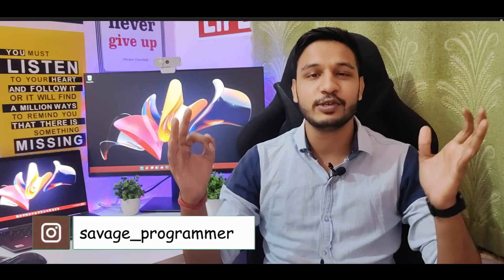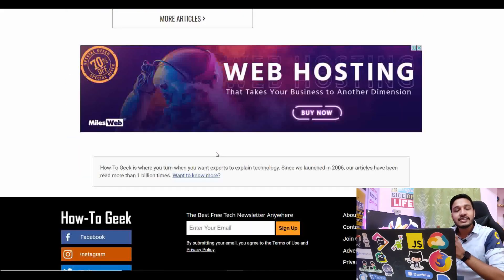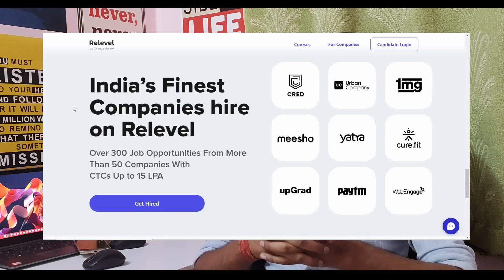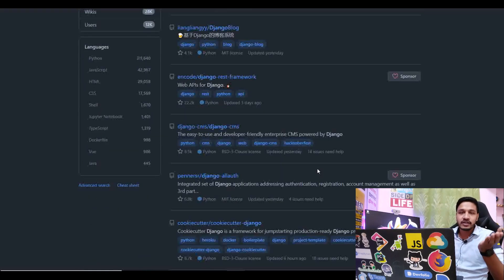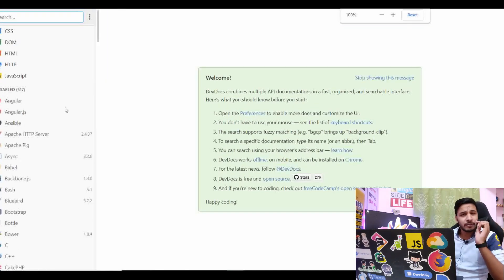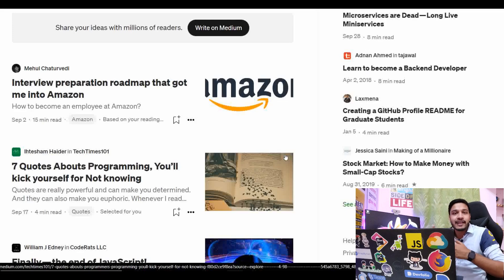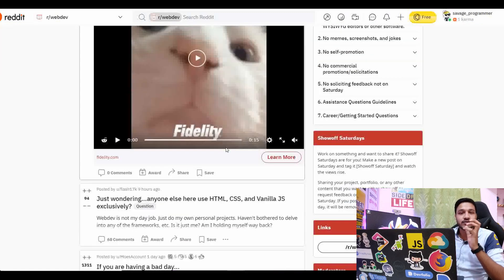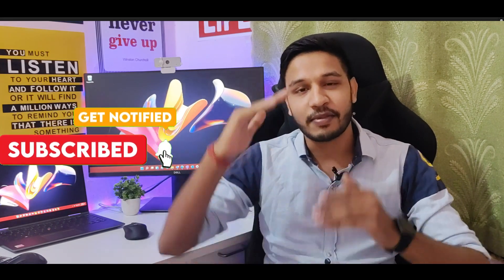10 Websites Every Developer Should Use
Here are 10 websites every developer should use in 2021. I personally follow these websites to stay updated with the latest tech and learn new things.

I am sure you might know some of these, and might not know others, but all are useful to help you become a better developer and stay in touch with what's happening in the community.

00:00 - Introduction
00:20 - 1. HackerNews
01:15 - 2. howtogeek.com
01:45 - 3. DEV.to
02:40 - 4. Github.com
05:05 - 5. DevDocs.io
06:00 - 6. StackOverflow
07:15 - 7. Medium.com
08:05 - 8. Geeksforgeeks
08:55 - 9. Reddit: Technical
09:55 - 10. AngelList
11:15 - Conclusion

✨ Tags ✨
Top websites 5 for developers, top 10 websites for developers , web development, developers, python, html css, website development, productivity, engineers , students, best websites for computer science students, computer science, software engineering